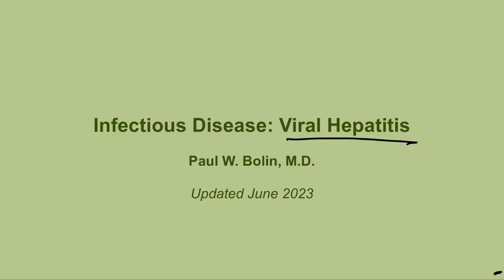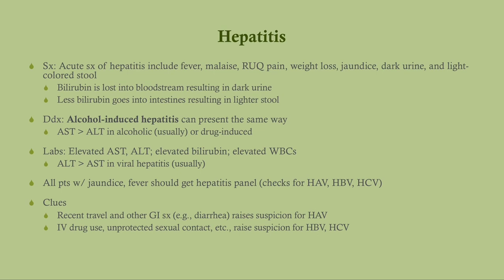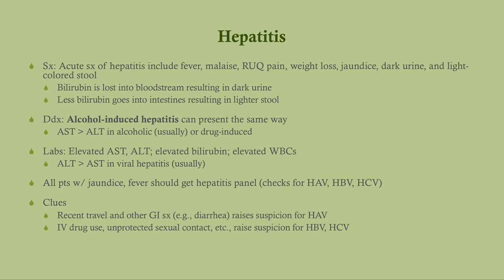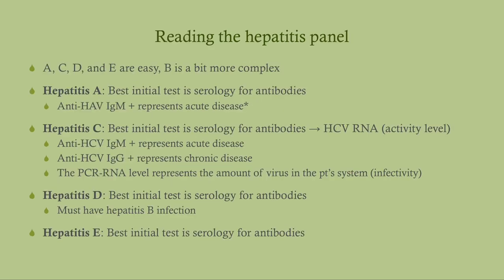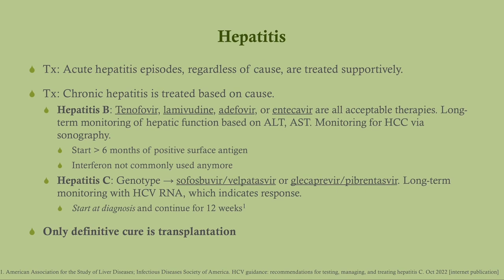Viral Hepatitis - CRASH! Medical Review Series